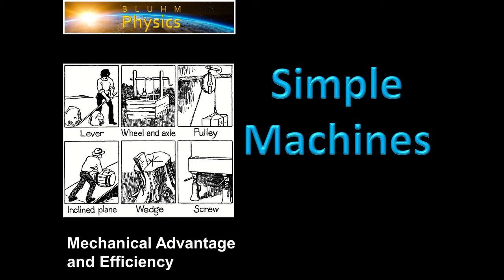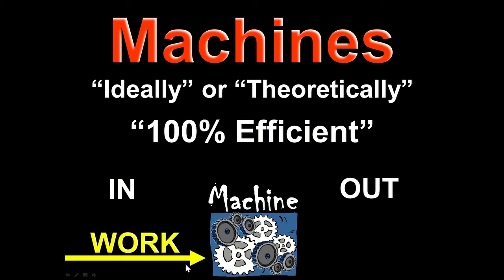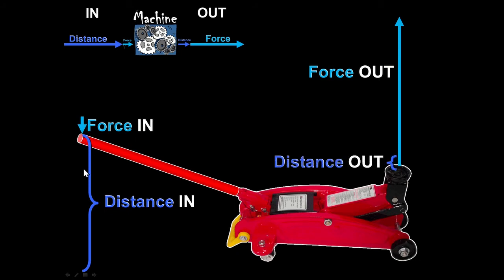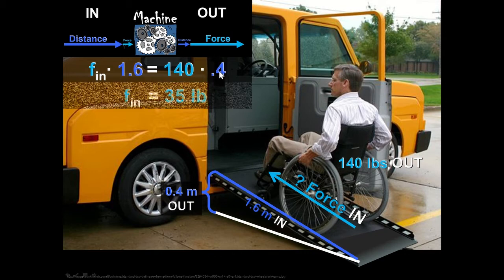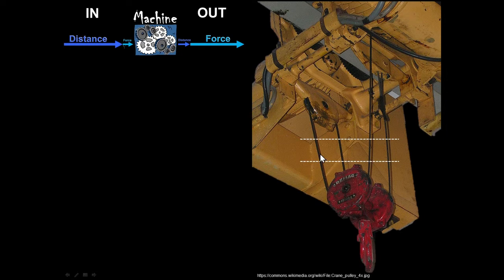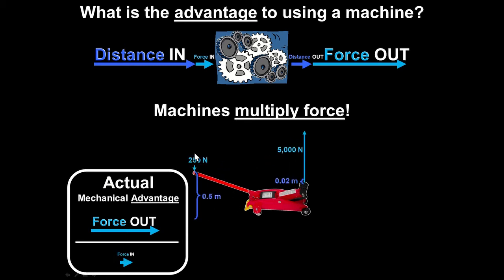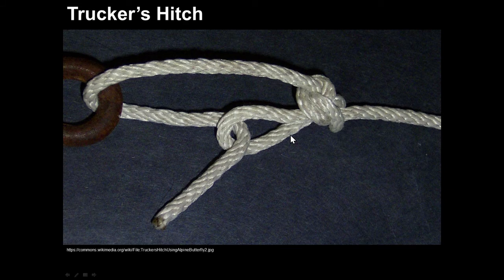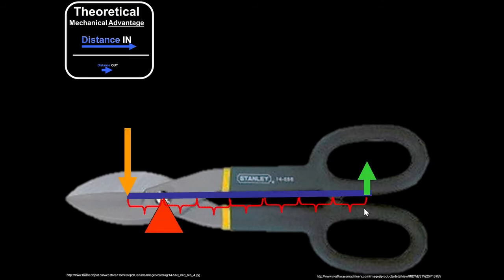Simple Machines (Work, Energy, and Power: Part 4 of 4) Physics and AP Physics 1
Simple Machines, like pulleys, levers and inclined planes follow the basic idea that the work you do on a machine will ideally equal the work the machine does on something else.